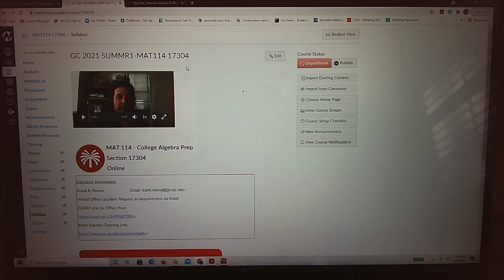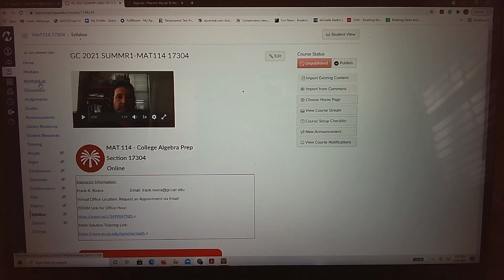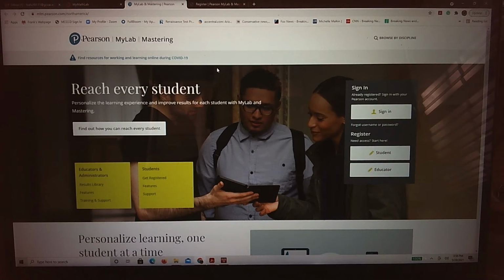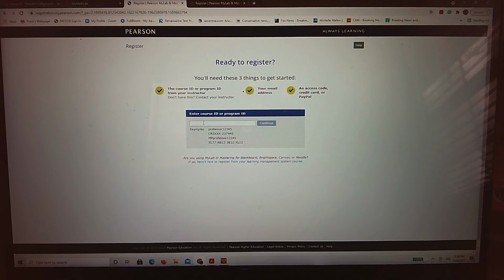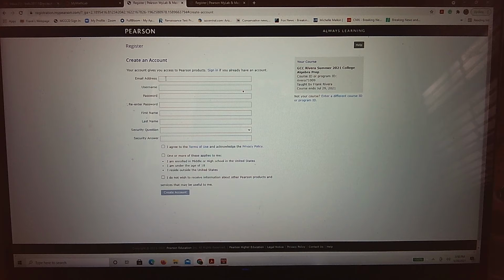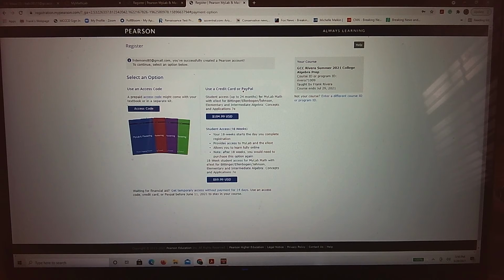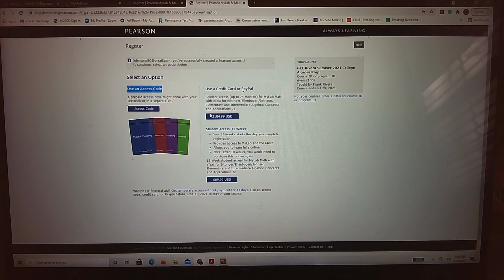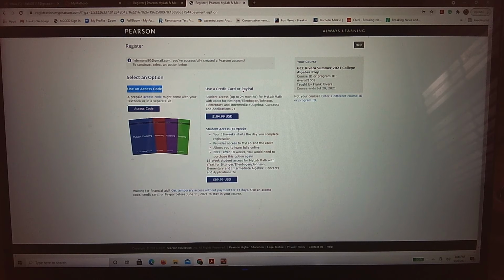Pearson Access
Instuctions on how to gain access to our online textbook and HW from Pearson MyMathLAb